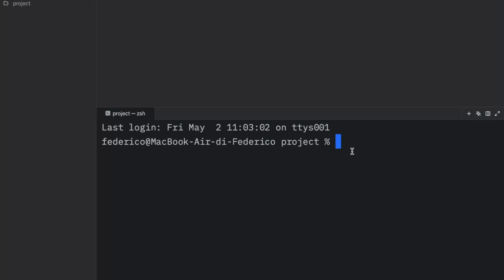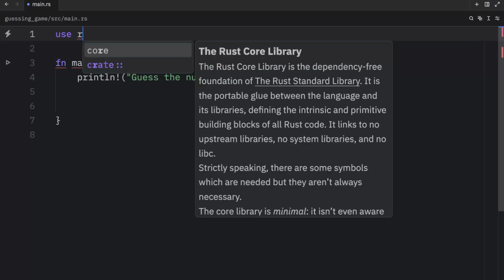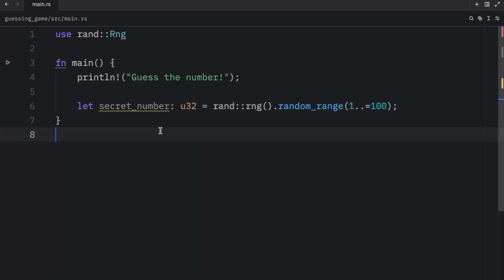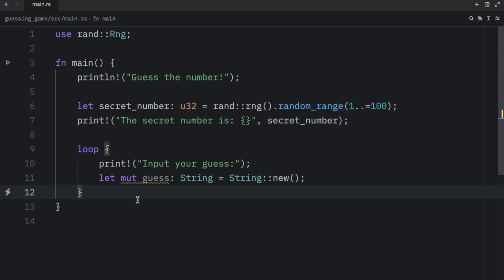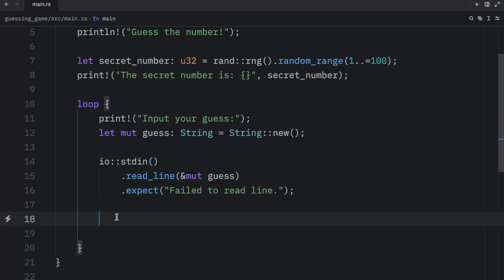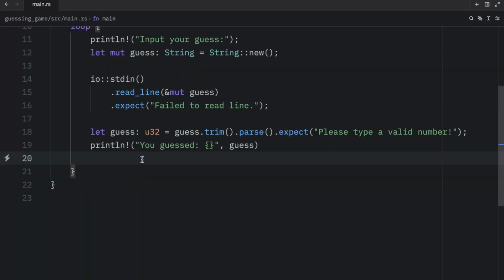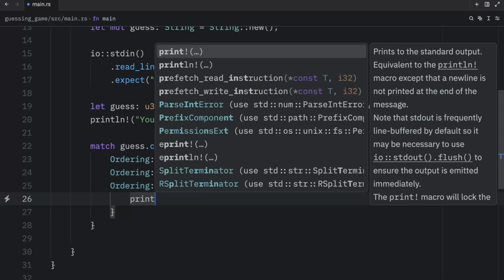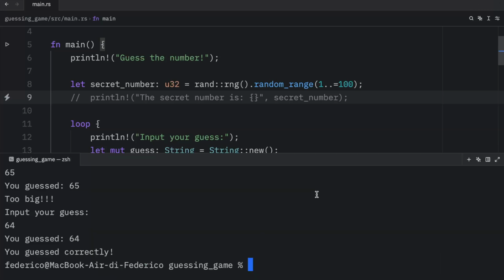2: Coding your first project in Rust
How's it going my fellow coders? In today's video we're going to be fighting the tutorial boss of Rust by creating a fun little project!